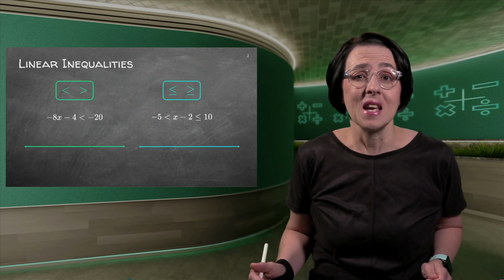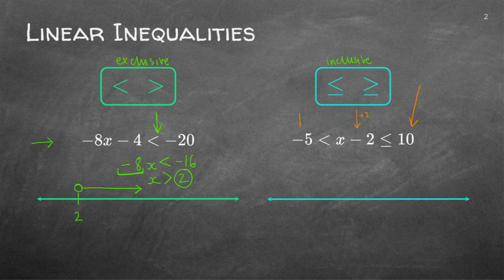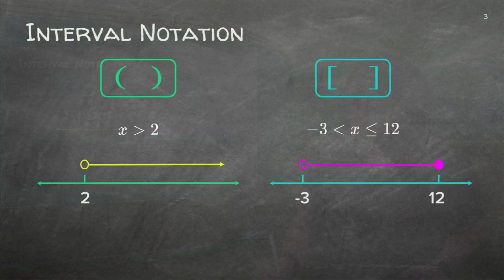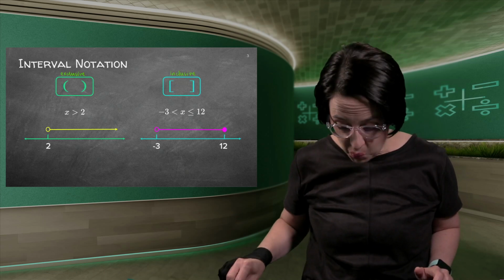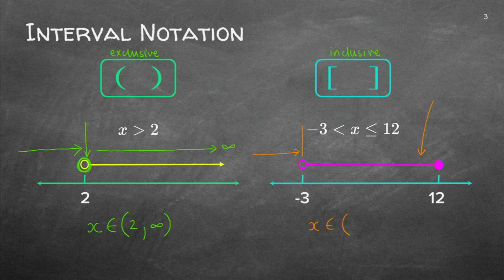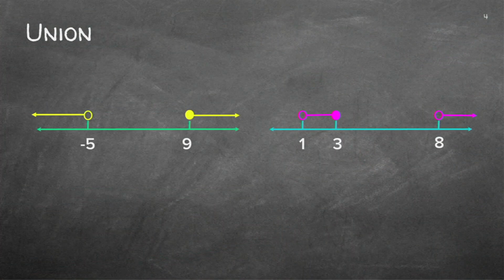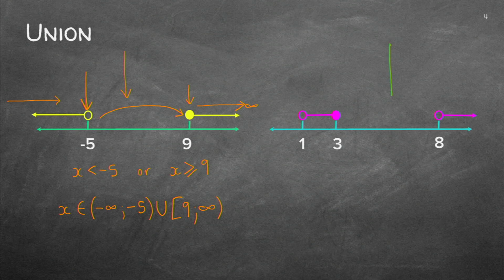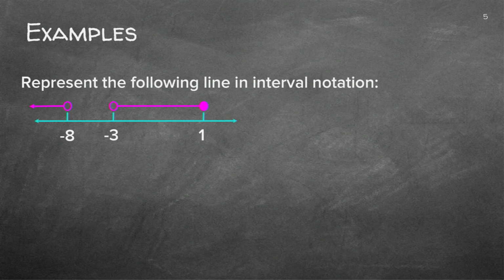6.2 INEQUALITIES - INTERVAL NOTATION